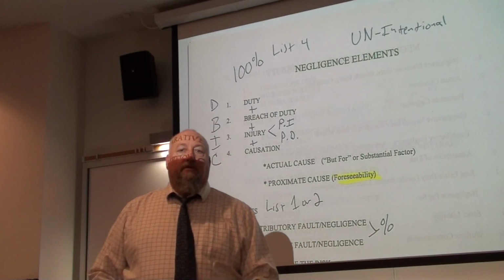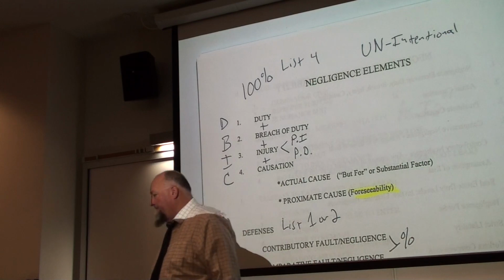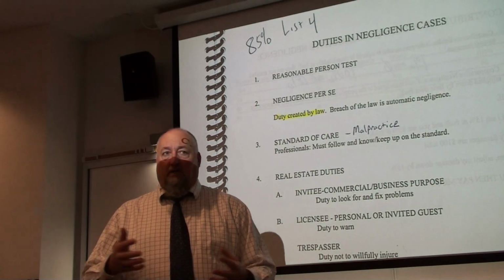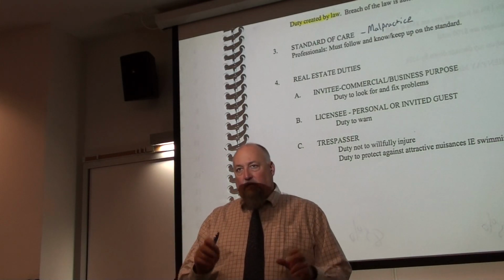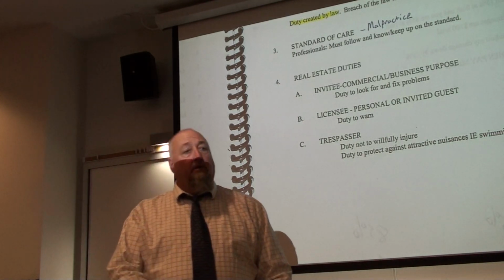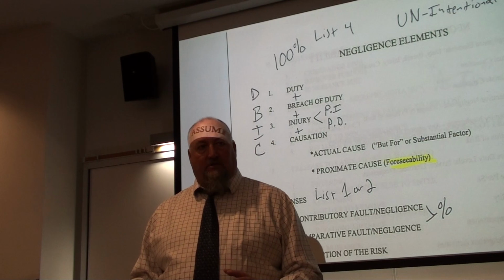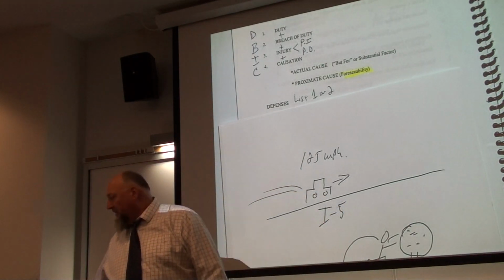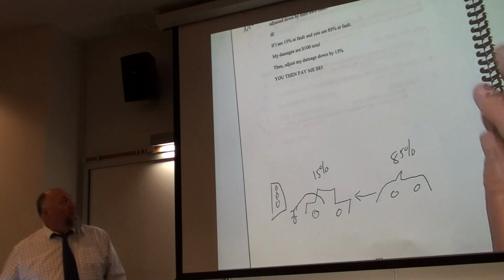BA 230 F21 NEGLIGENCE PART 1